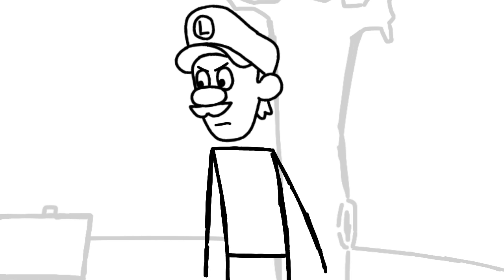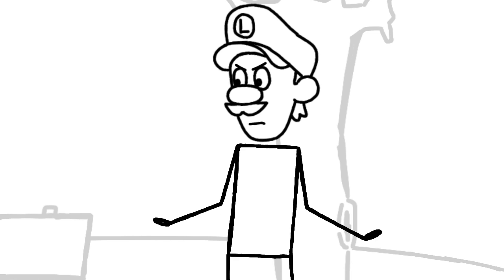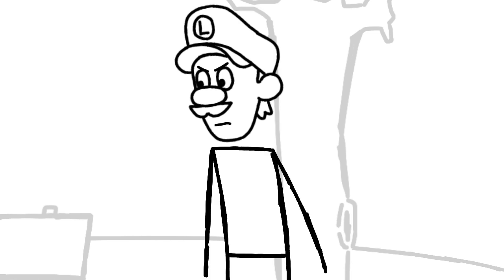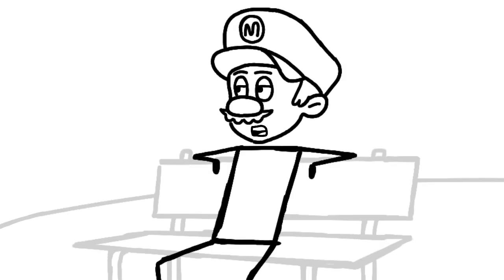If Mario and Luigi were strangers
Audio credit to That's A Bad Idea